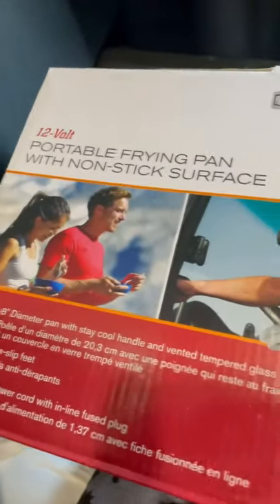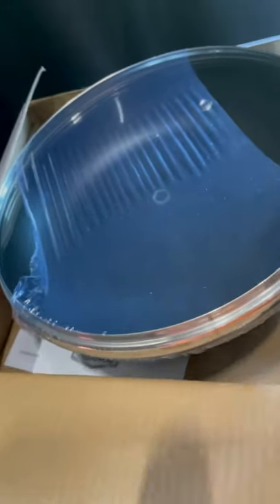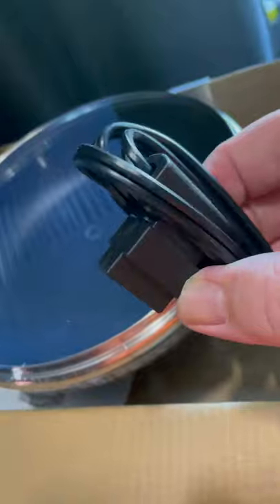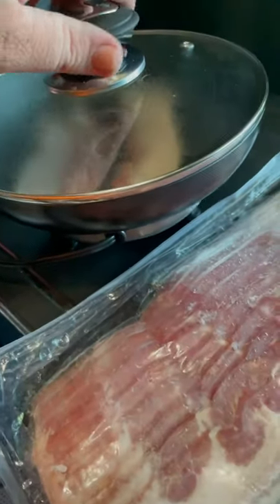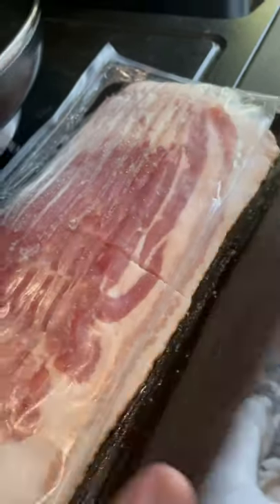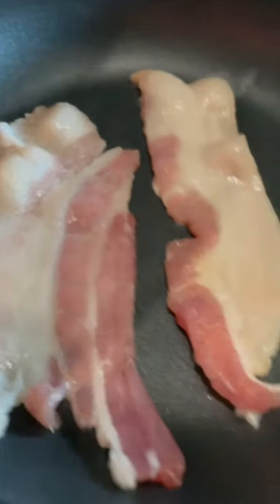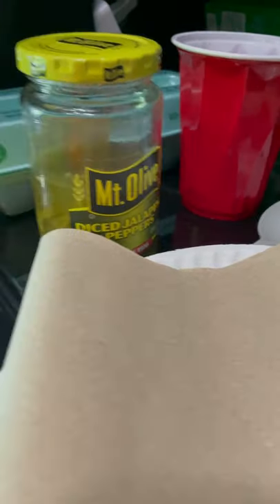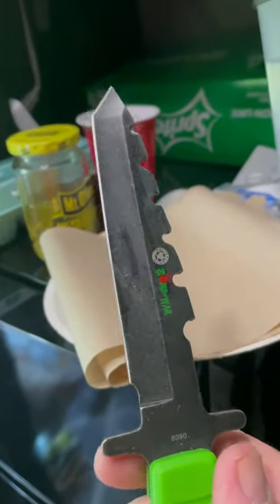RoadPro 12v Frying Pan review